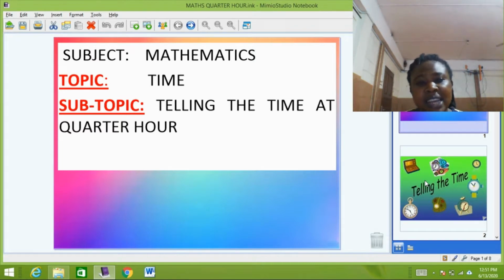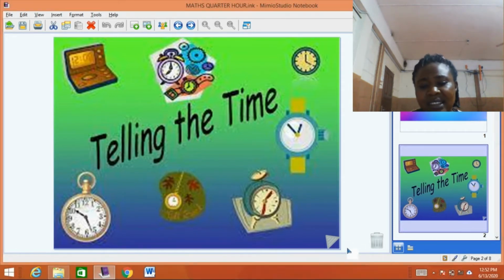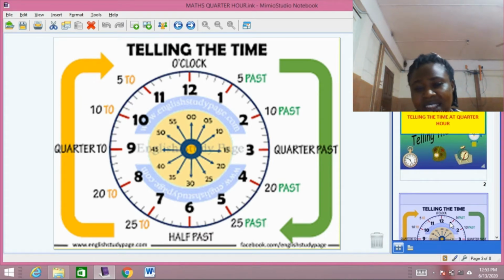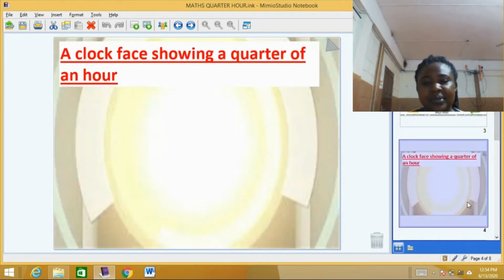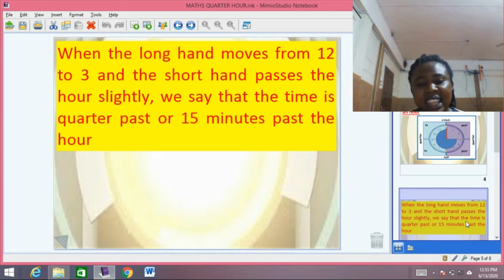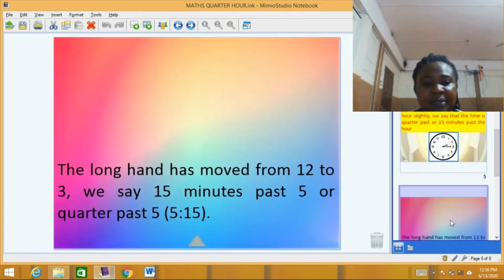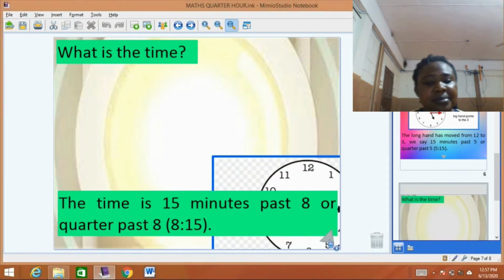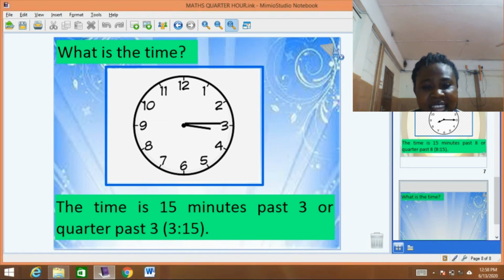TELLING TIME IN QUARTER HOUR